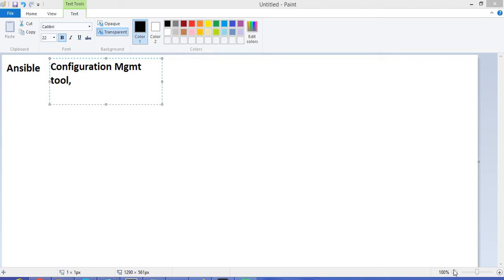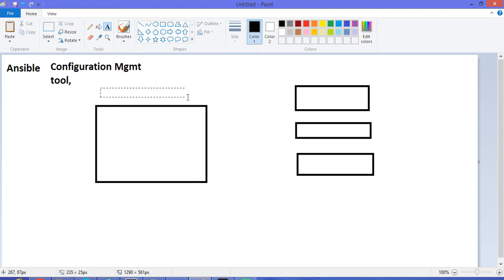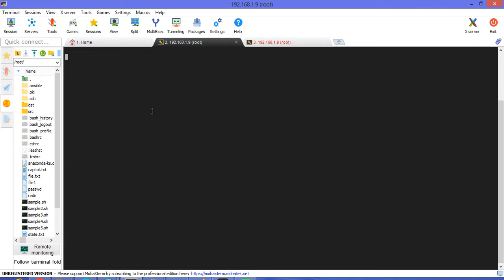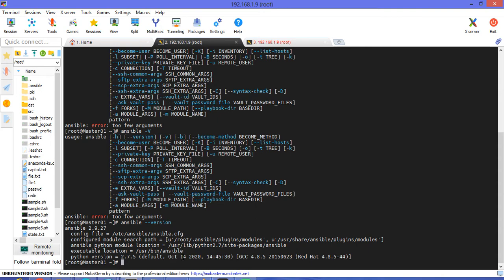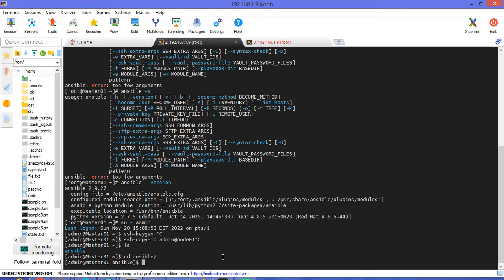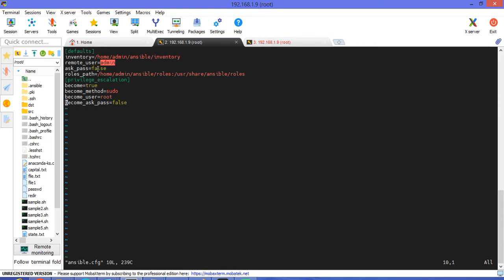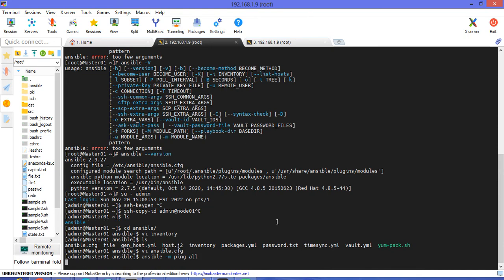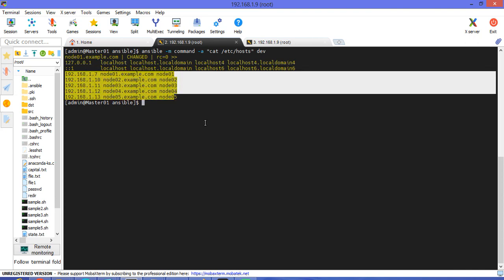RHCE||How to install ansible and setup inventory and configuration |Ansible installation quickly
How to install ansible and setup inventory and configuration |Ansible installation quickly